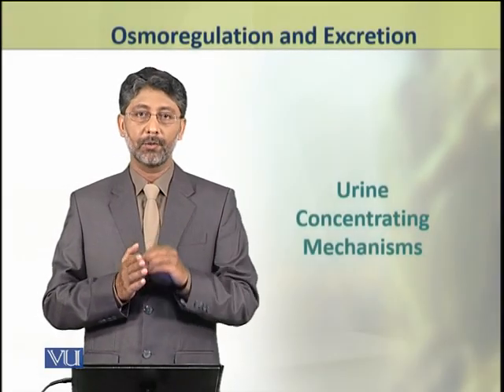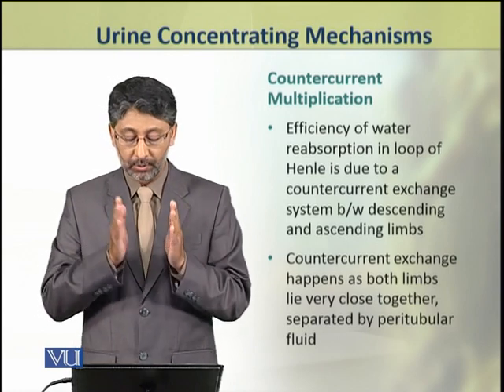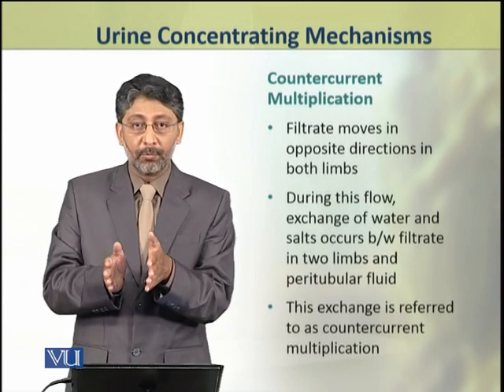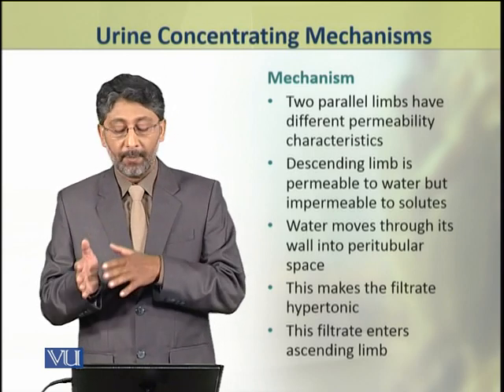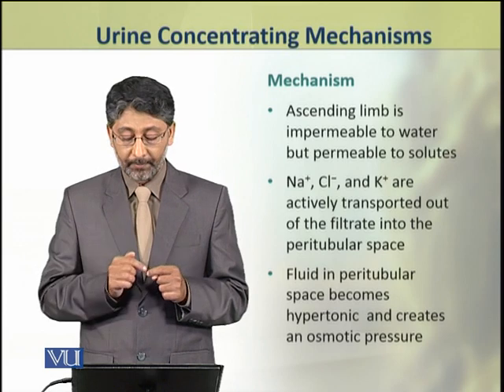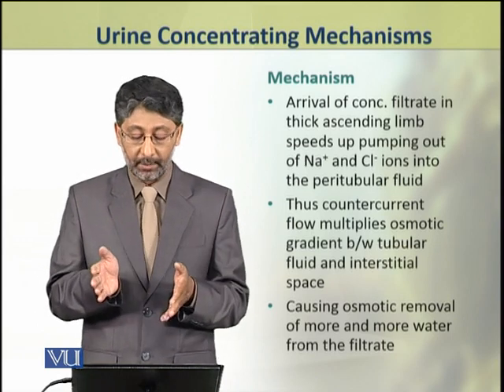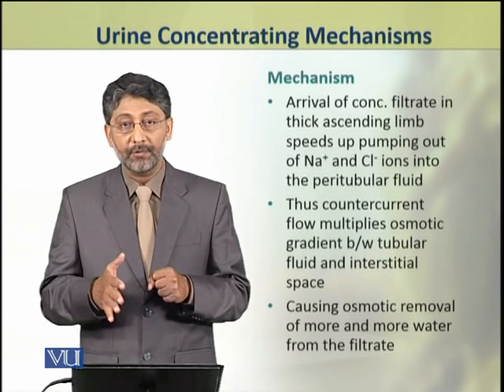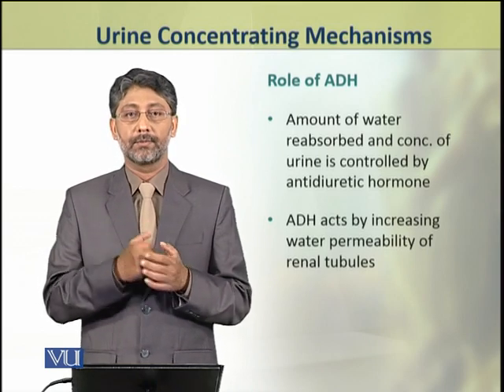Urine Concentrating Mechanisms | Animal Physiology and Behavior (Theory) | ZOO502T_Topic185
Topic185: Urine Concentrating Mechanisms,
By Dr. Ateeq ul Jaleel